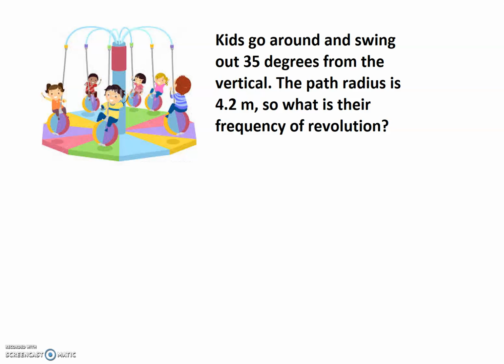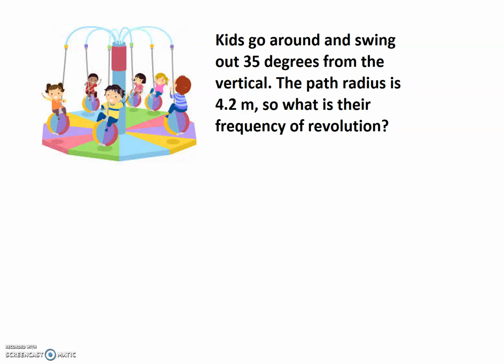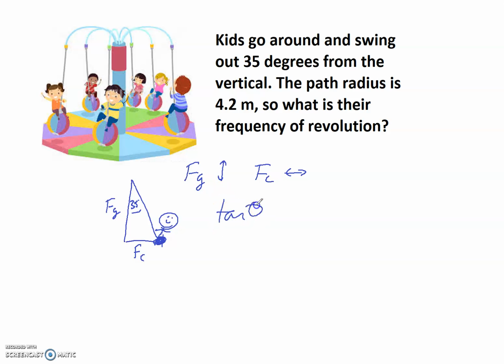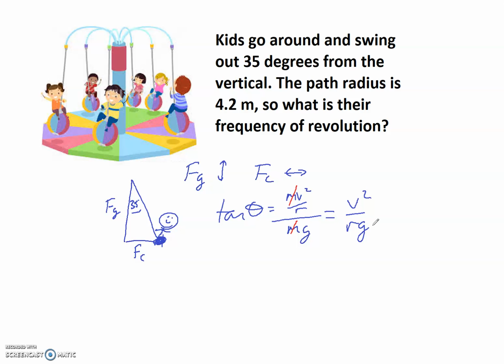12 Mech2 Vid 05 Fc Question